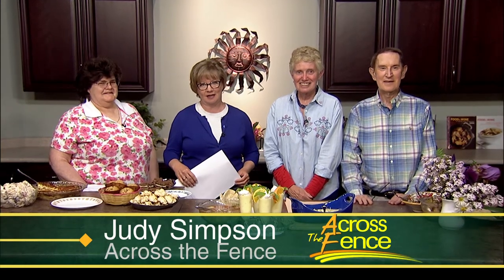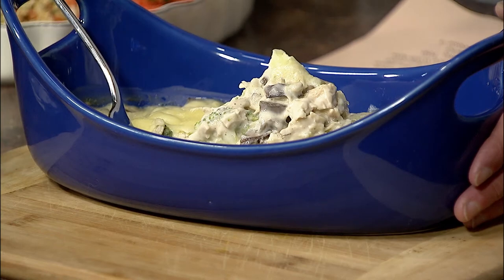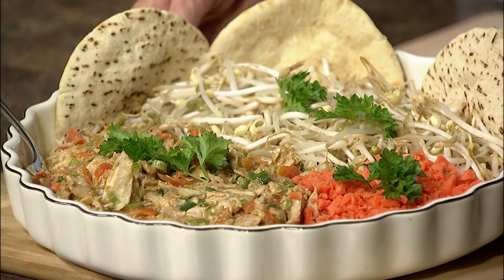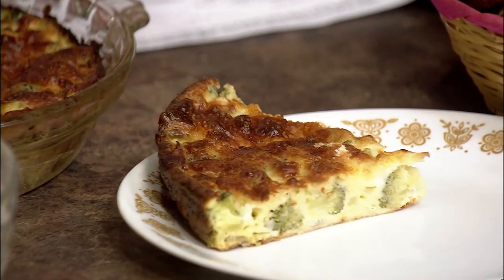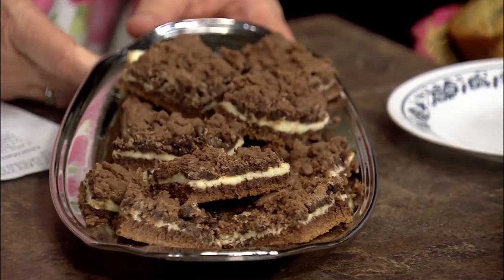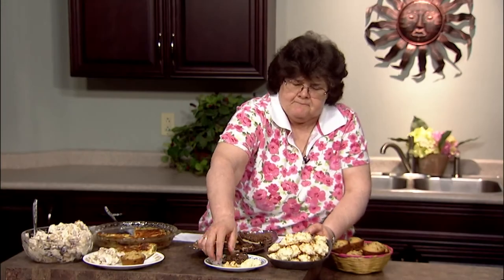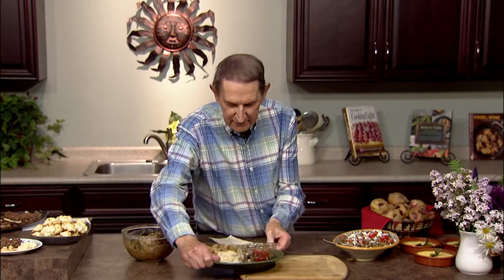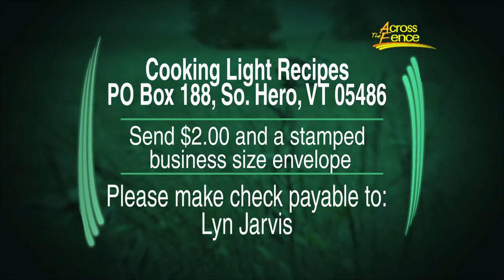6/07/18 'In the Kitchen' with Across The Fence: Cooking Light Recipes